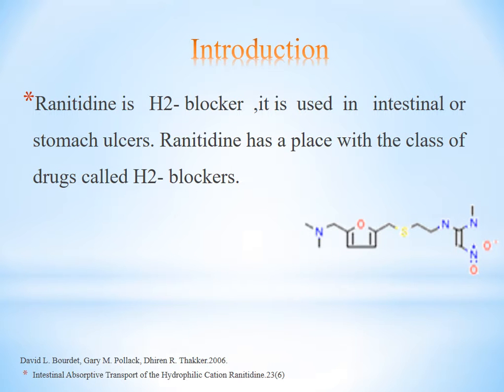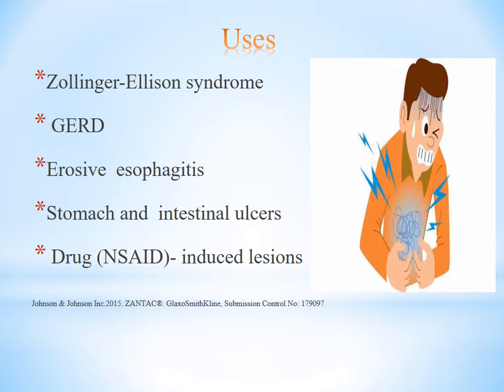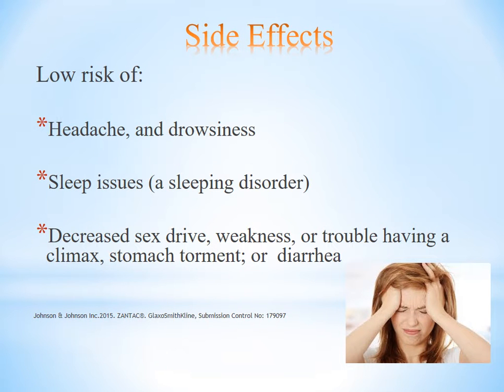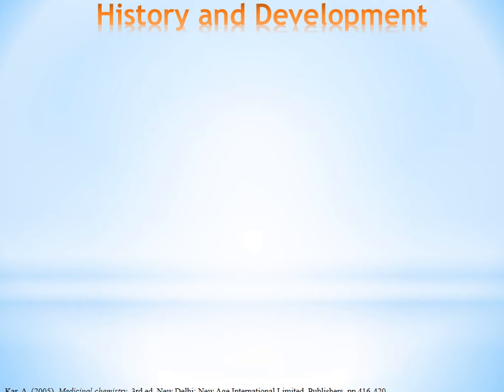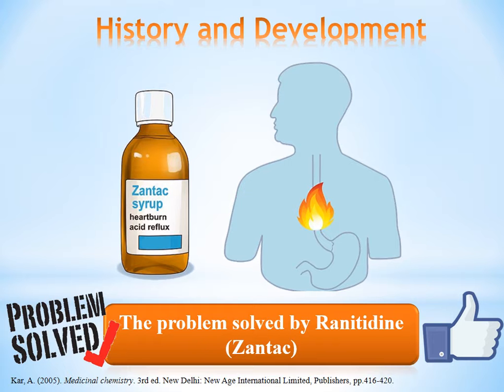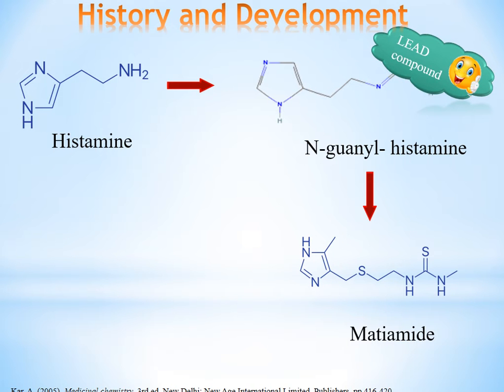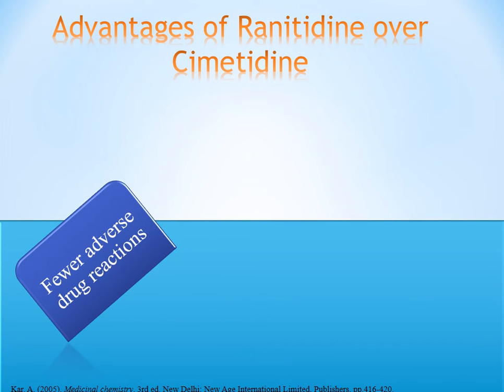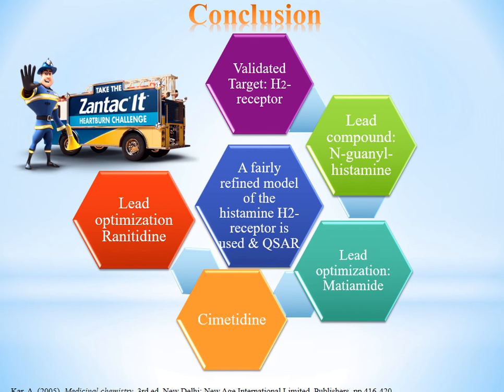Advanced Medicinal Chemistry